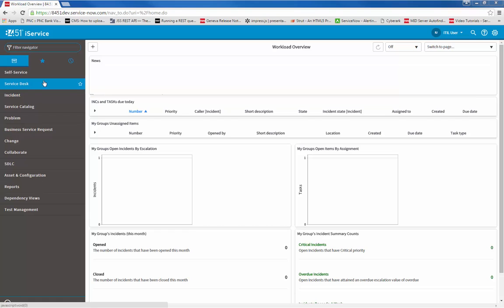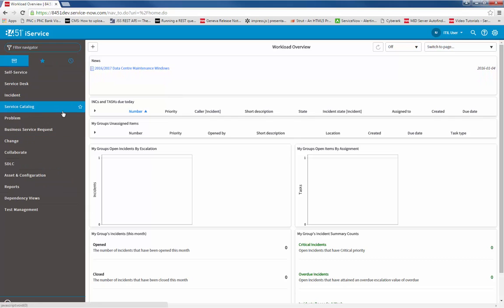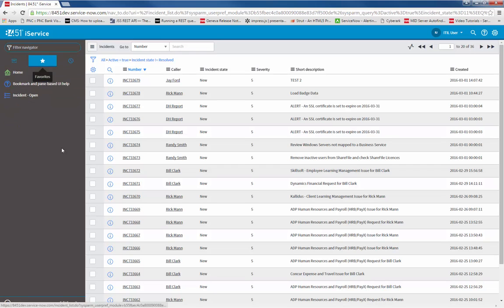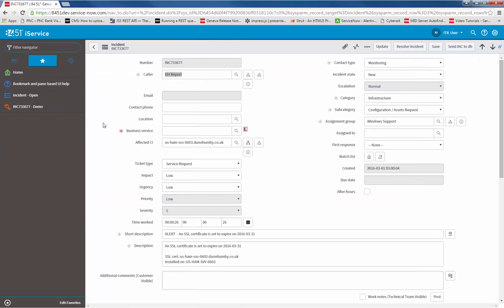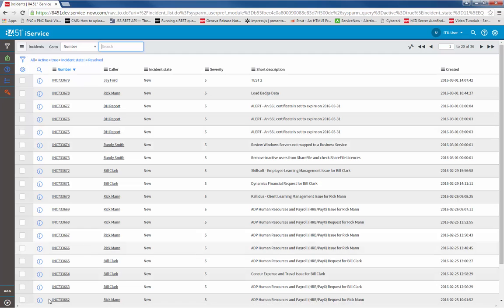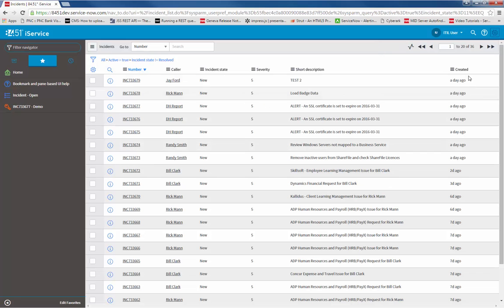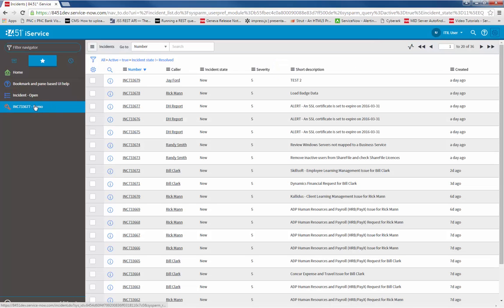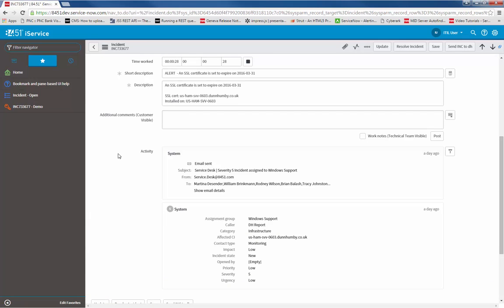iService - Geneva Introduction